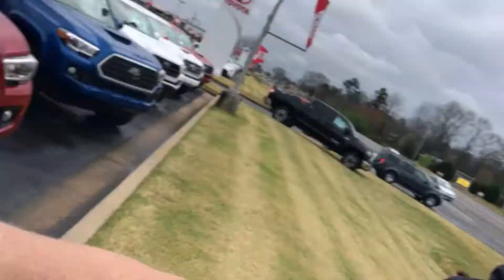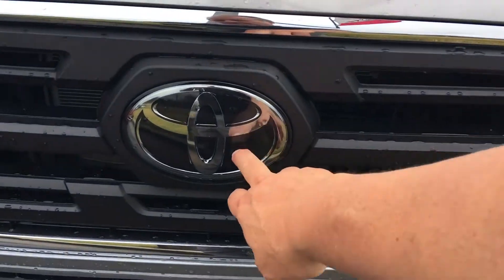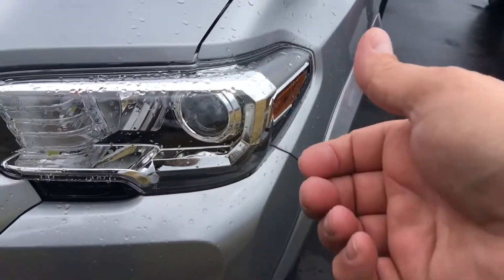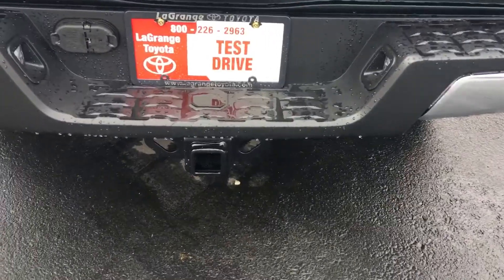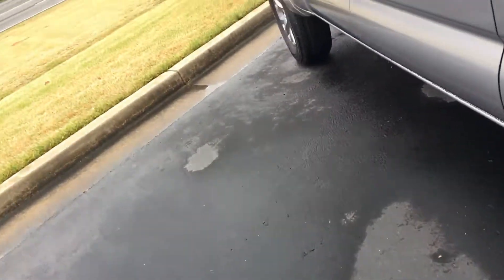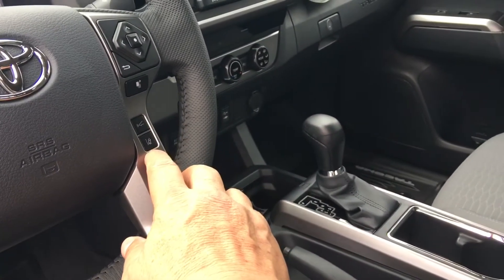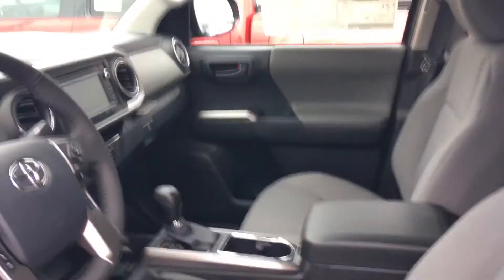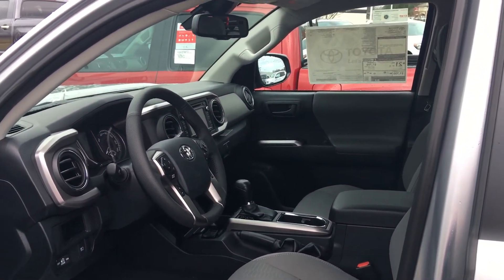Review 2018 Tacoma for Venkatesh by Greg